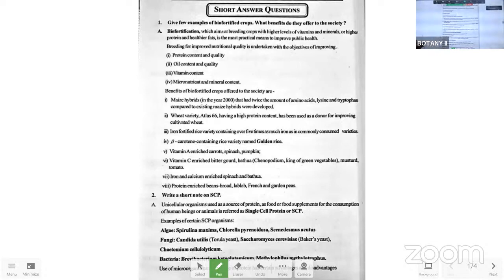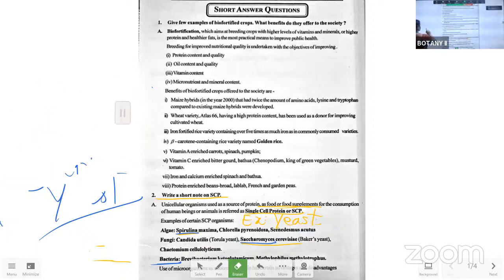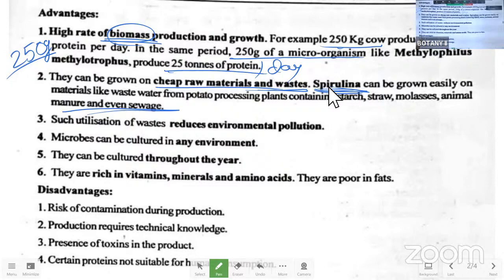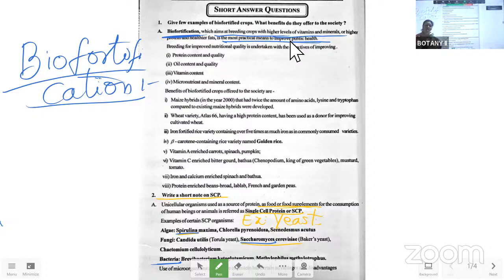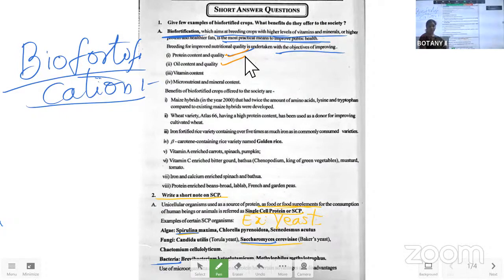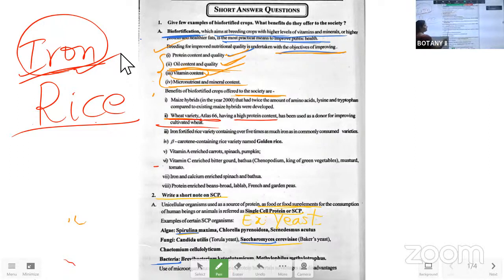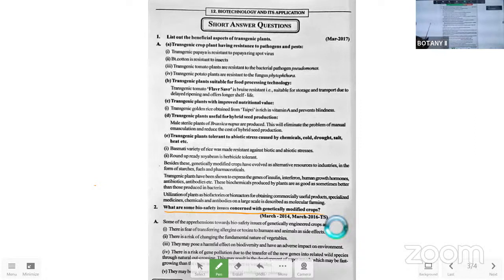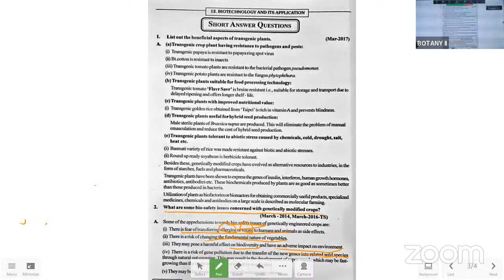BOTANY II Siasat MS Intensive Supplementary Coaching 27 05 2023